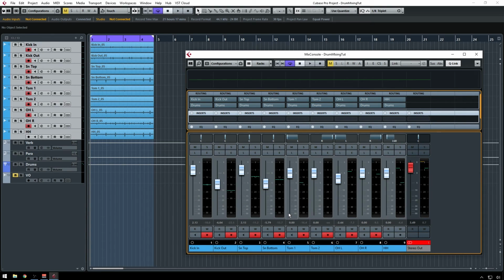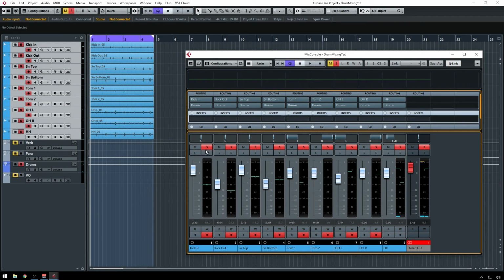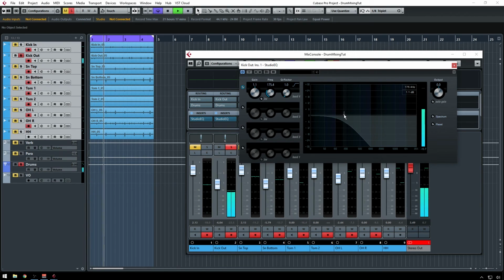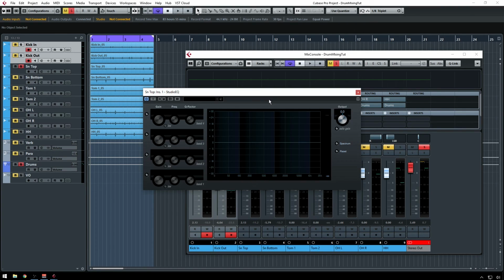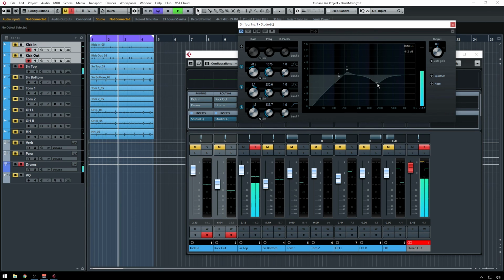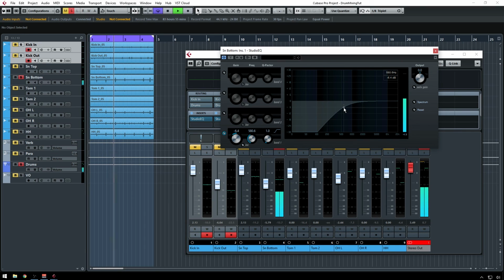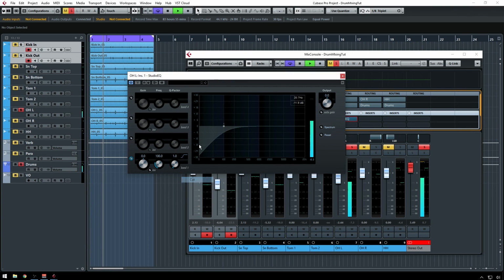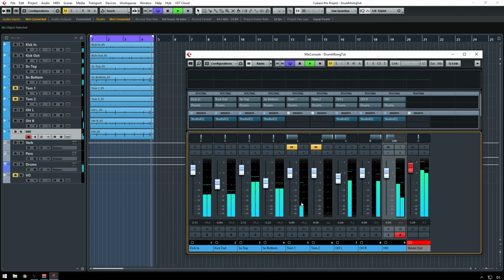How to get a Pop Drum Sound with Aggressive EQ - Cubase 8.5 MIxing Tutorial